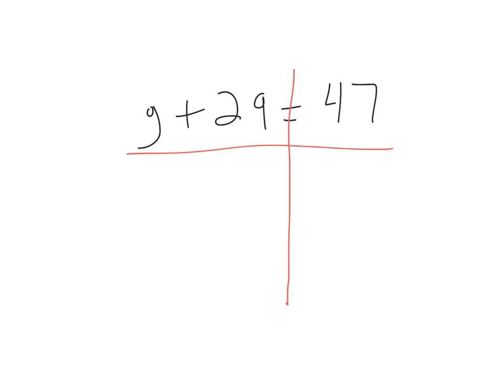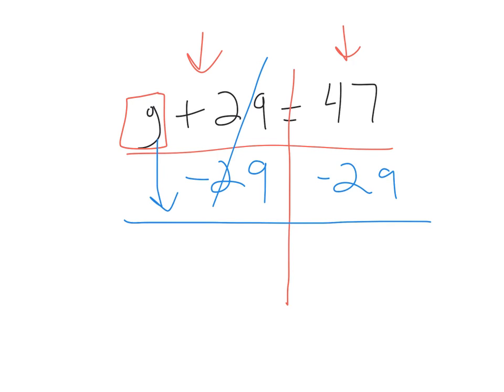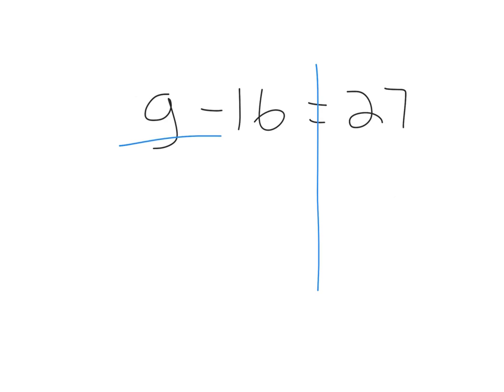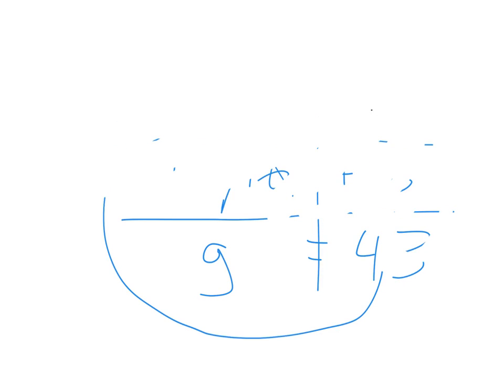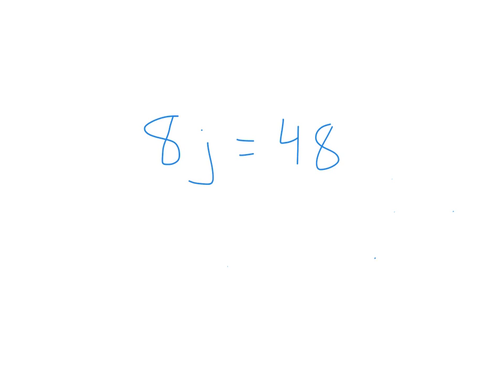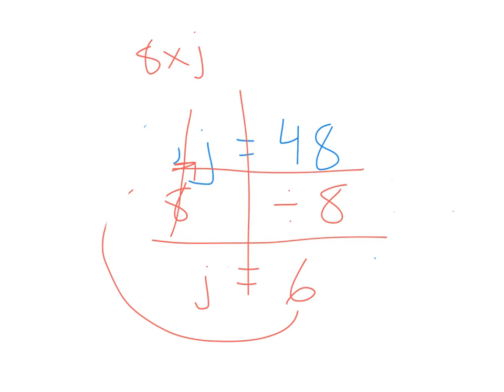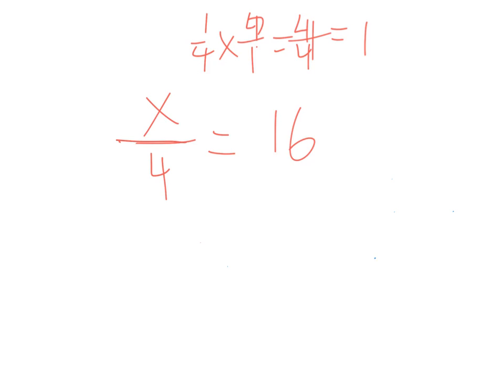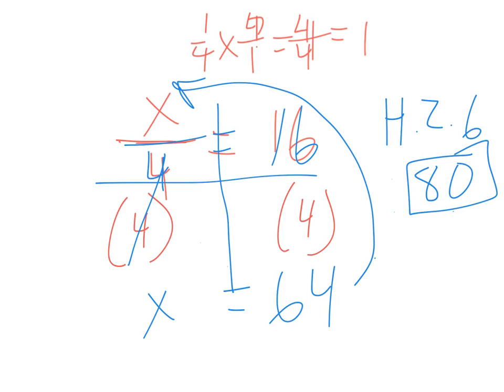H.Z.6 OneStep Equations